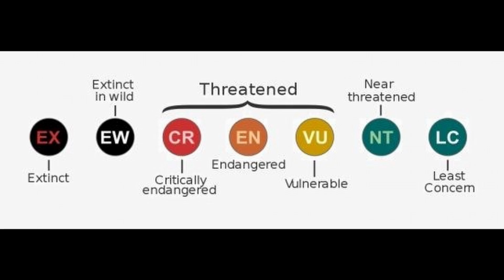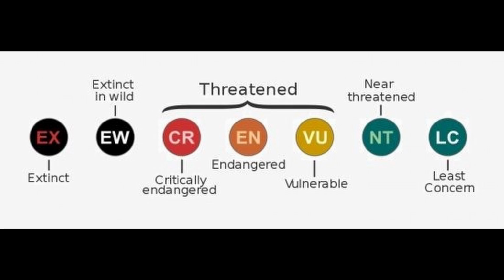Extinction Bio. Final Project (Robert)